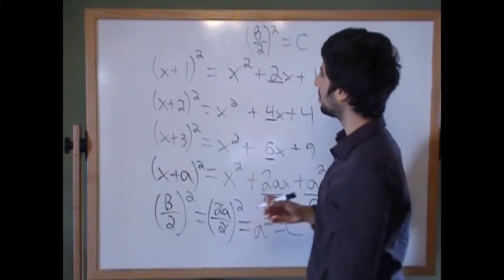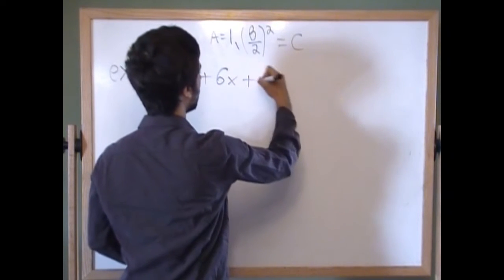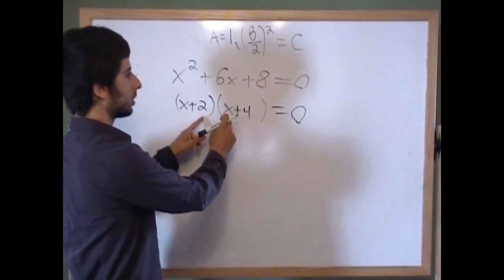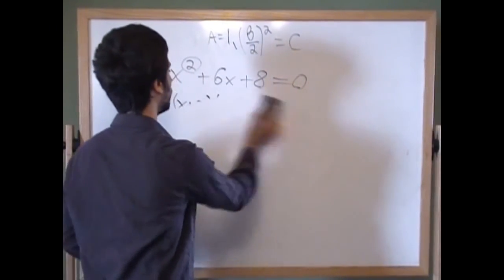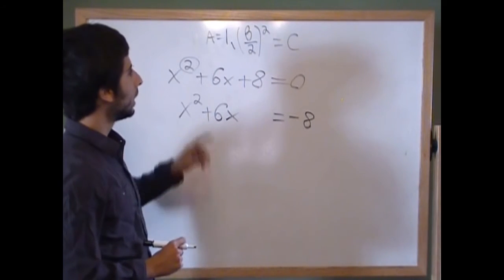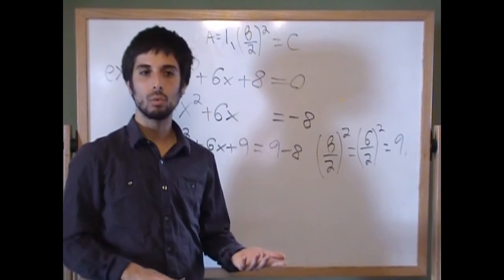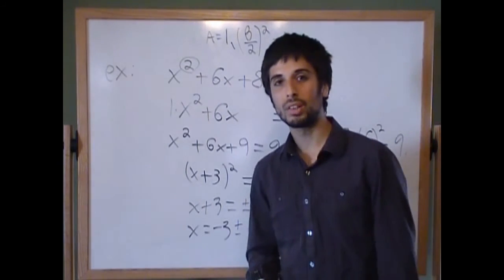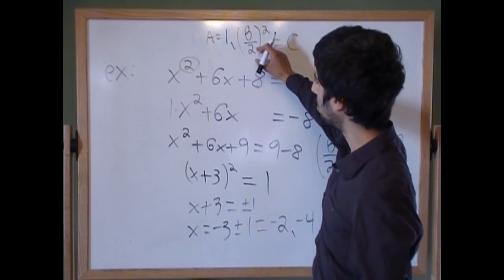Solving Quadratic Equations by "Completing the Square"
Solving Quadratic Equations by the method of "Completing the Square"